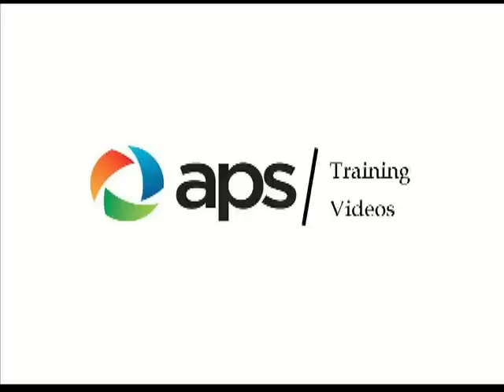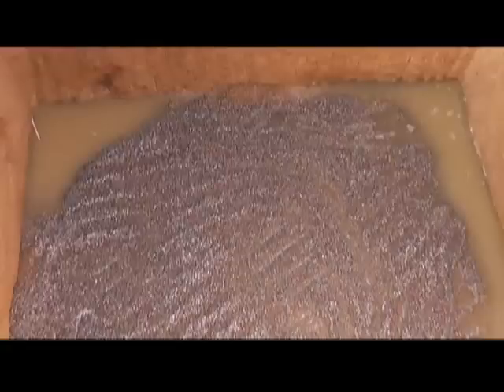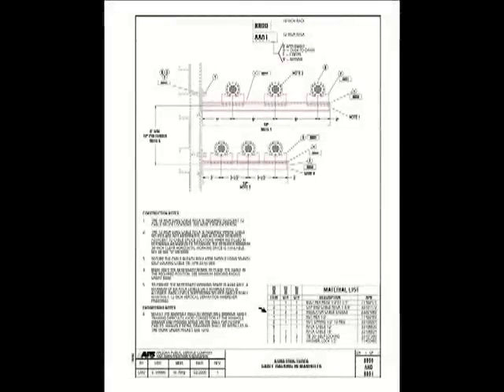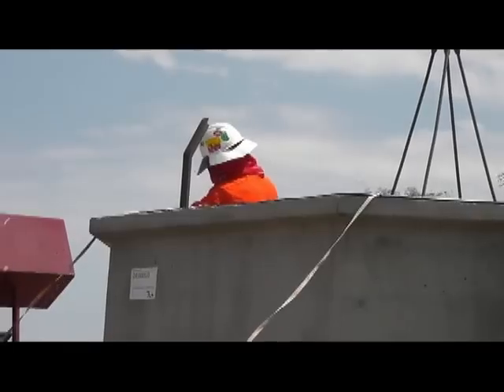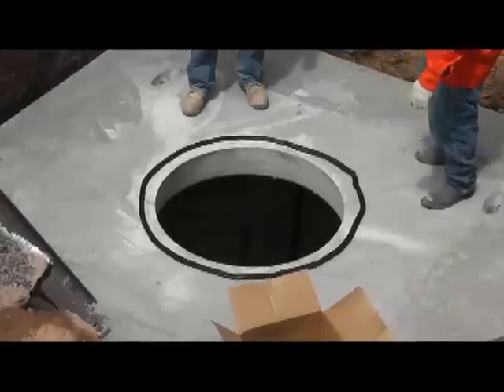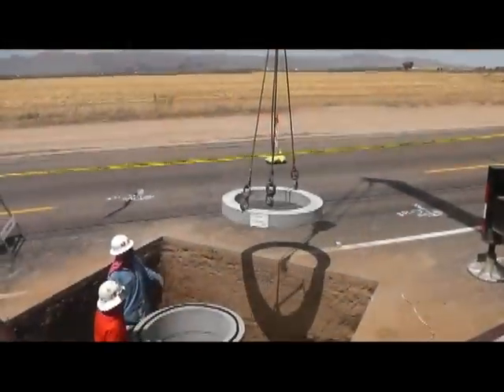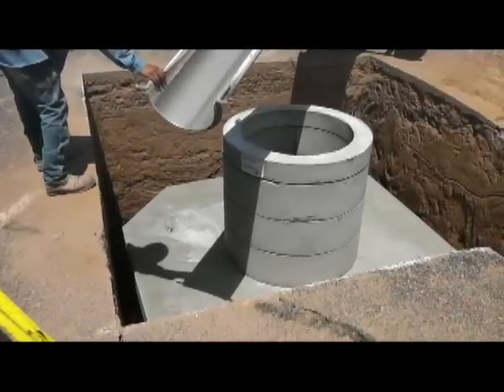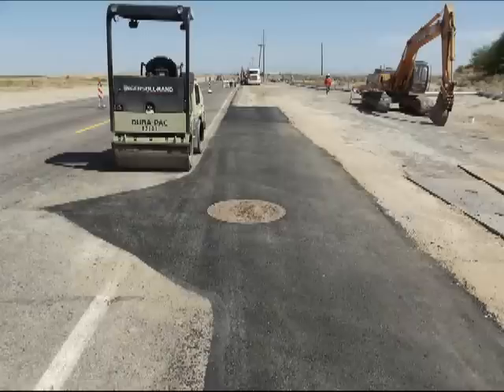Manhole Installation Training Video - By Distribution Design Consultants, 33.557550, -112.393530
APS Manhole Installation Training Video - Produced by Distribution Design Consultants, Inc. for Arizona Public Service - APS - Phoenix, AZ
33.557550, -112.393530